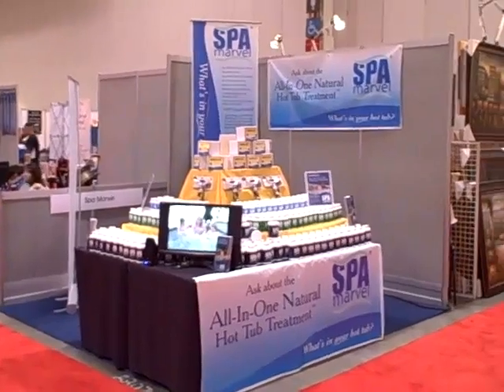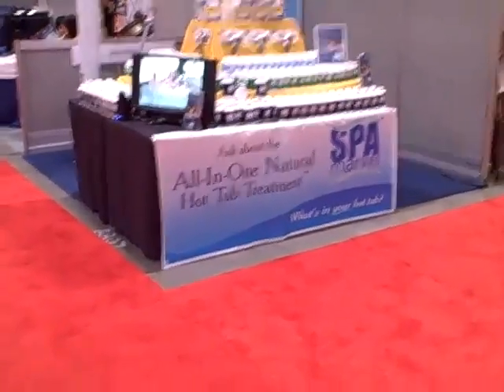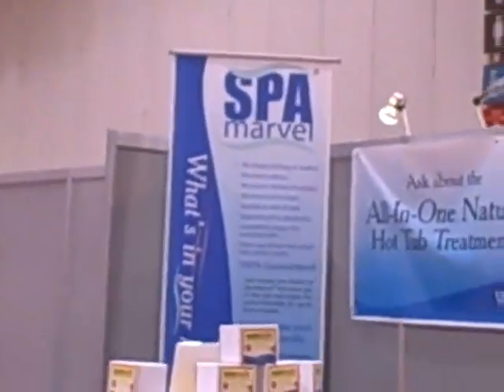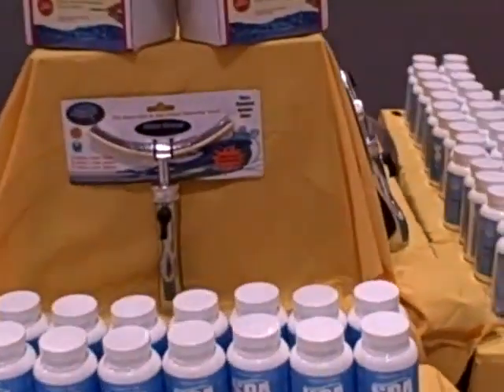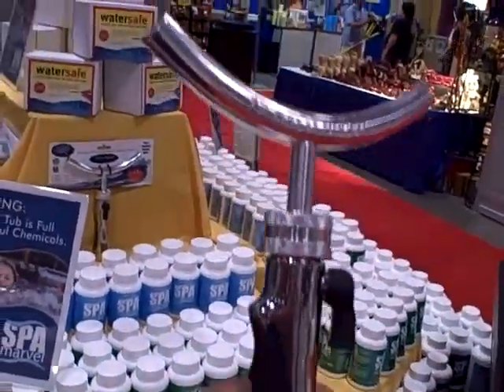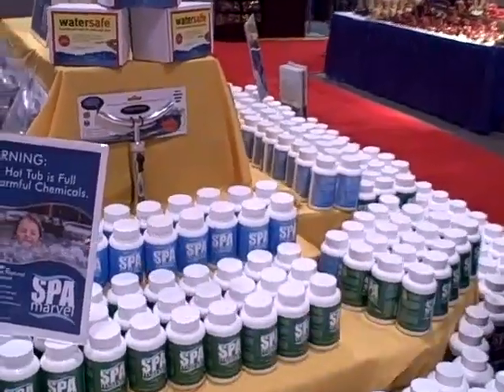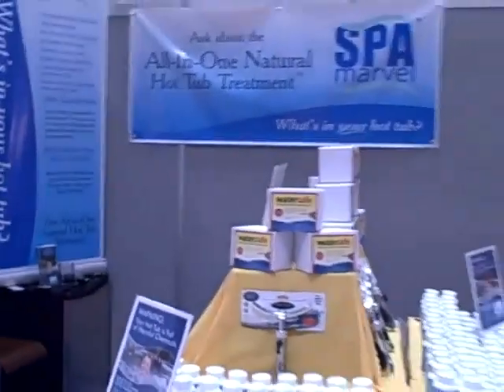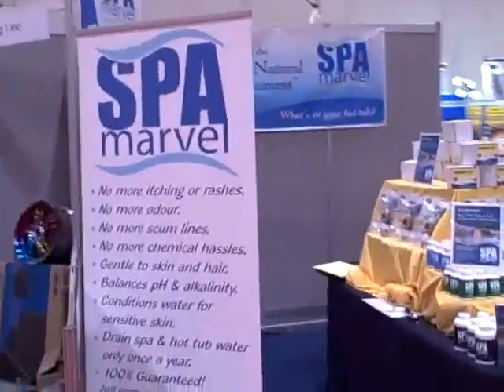Spa Marvel at the CNE August 20th 2010